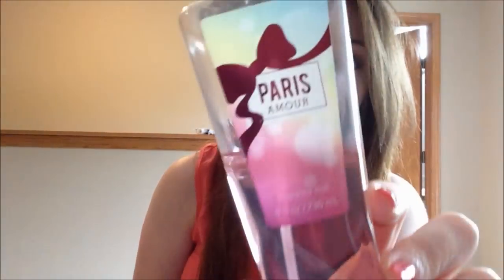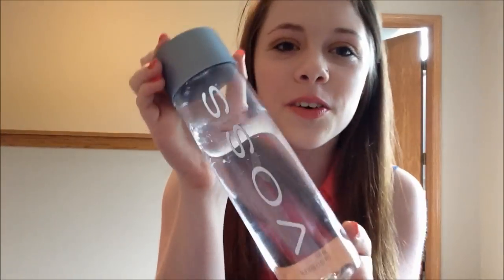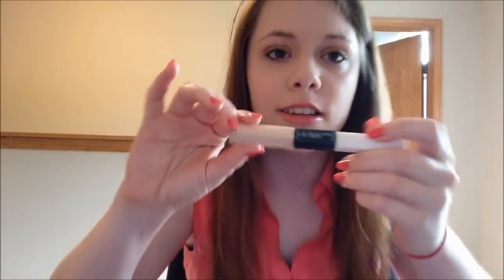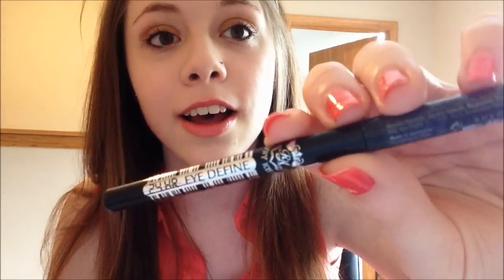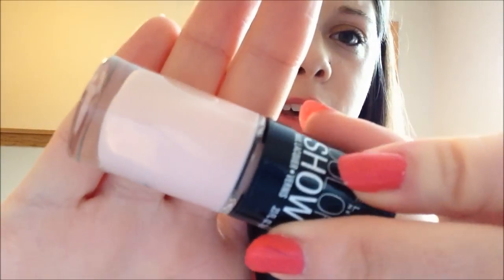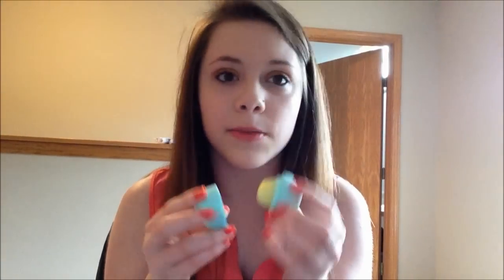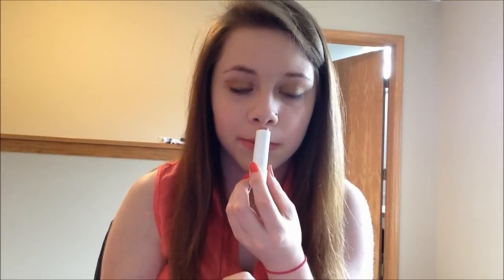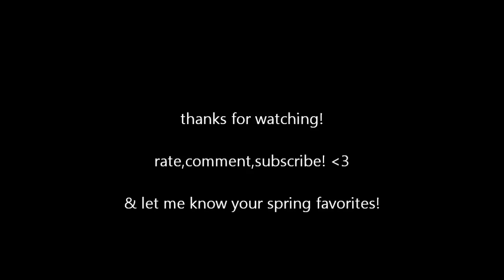Spring Favorites 2013